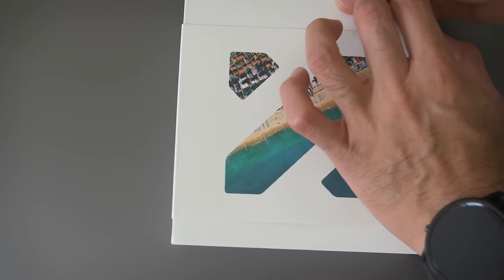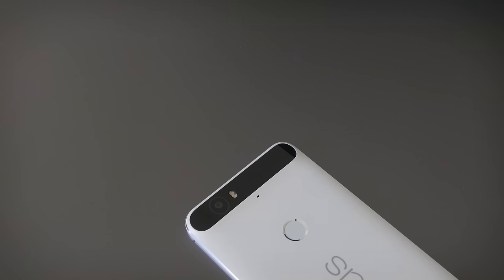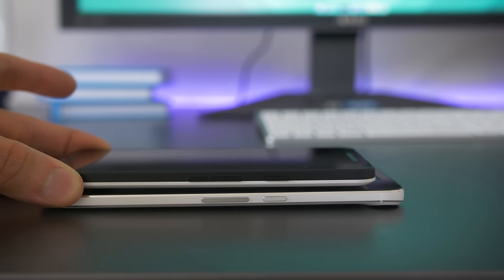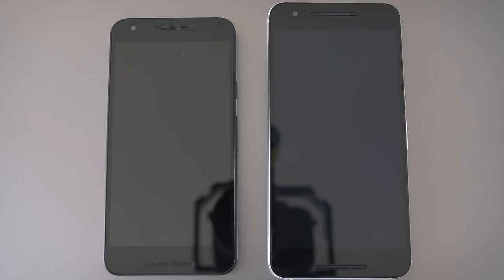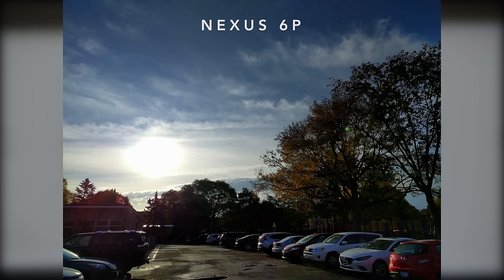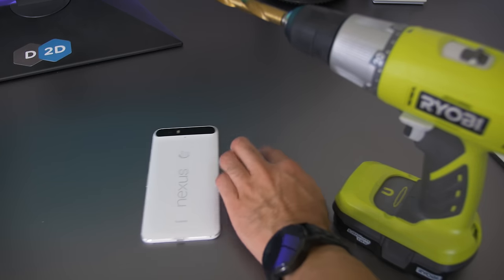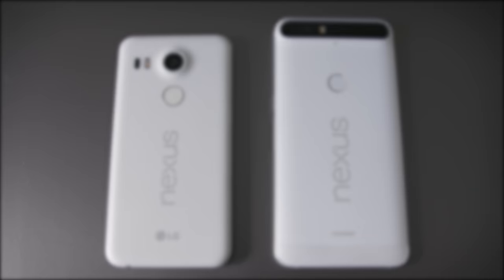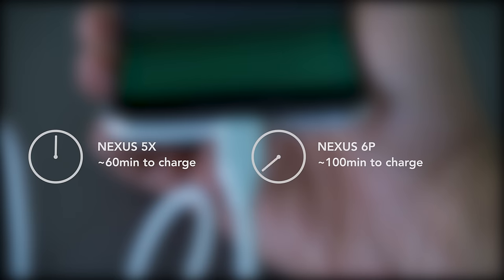Nexus 5X and 6P Review - The Best Android Phone of 2015?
My thoughts on the 2015 Nexus 5X and 6P phones. Enjoy!
A Nexus 5X versus 6P review/comparison covering build quality, displays, speakers, cameras, gaming and performance

Intro: Robotaki - Raton Laveur
Background: FILI - The Break